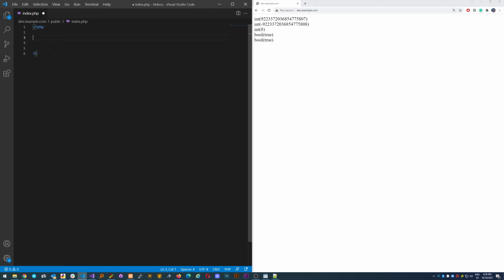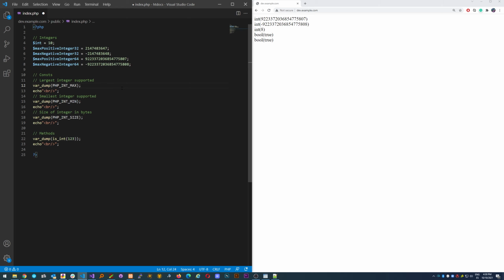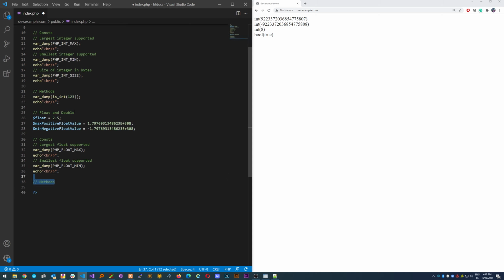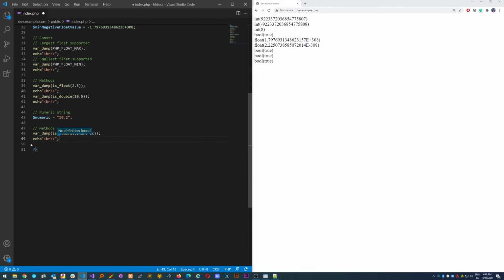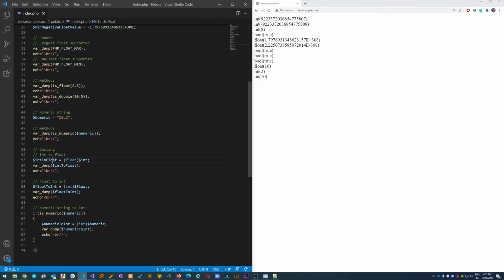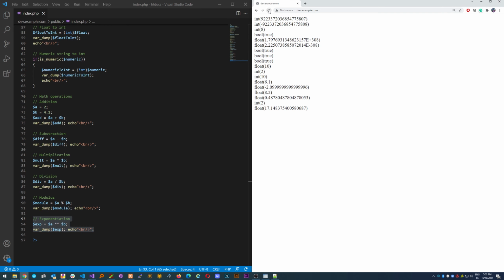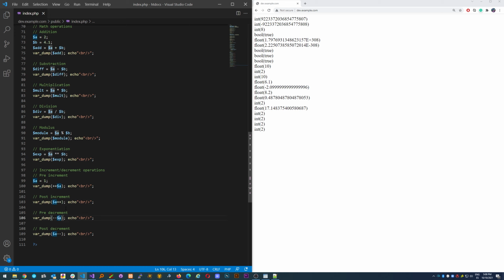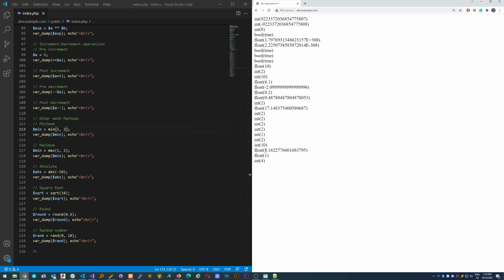Numbers and Math | PHP for Beginners #3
Hello everyone,
In todays video we will take a deep look into the types of numeric variables that we can use in PHP and how we can work with them using math operations.

Timestamps:
00:00 Introduction
00:26 Integers
02:07 Floats and Doubles
03:56 Numeric Strings
04:30 Cast between numeric variables
06:29 Math operations